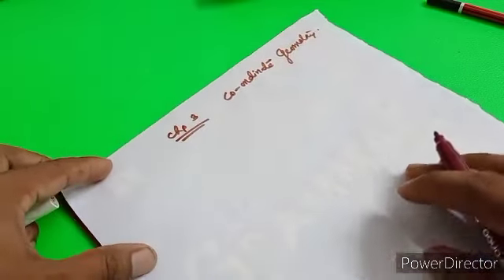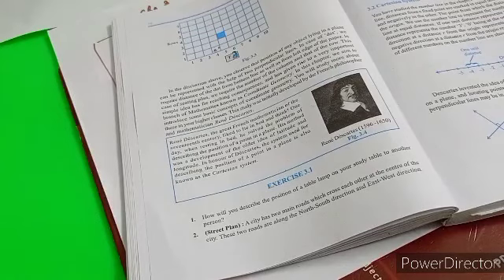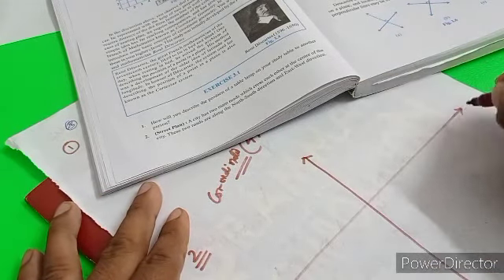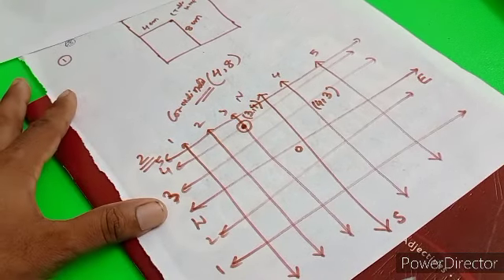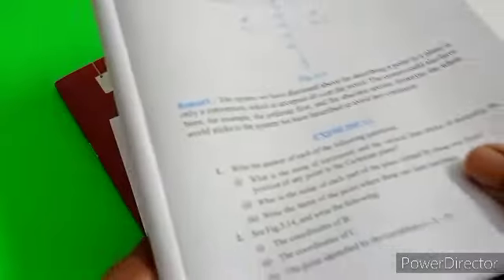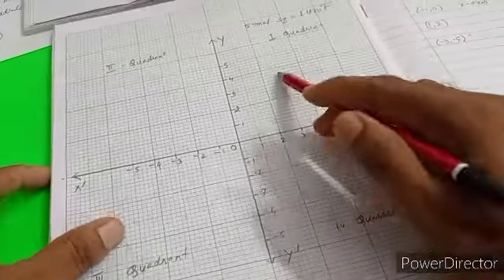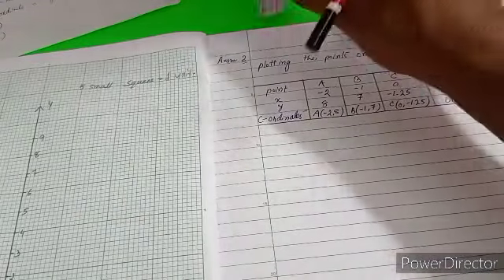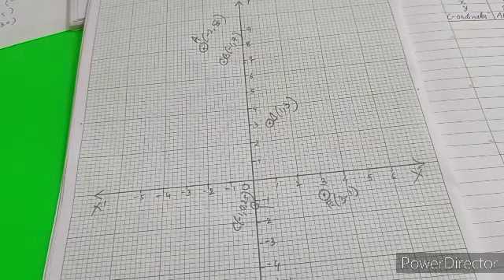Class 9 Maths Chapter 3 Exercise 3.1, 3.2 ,3.3 Coordinate Geometry NCERT SEBA CBSE